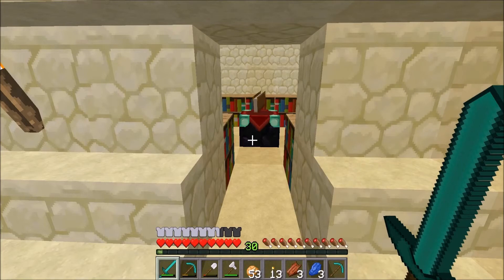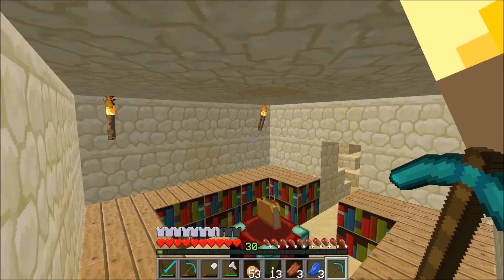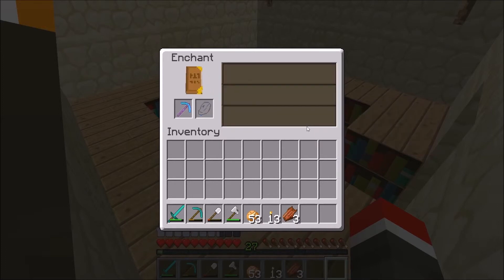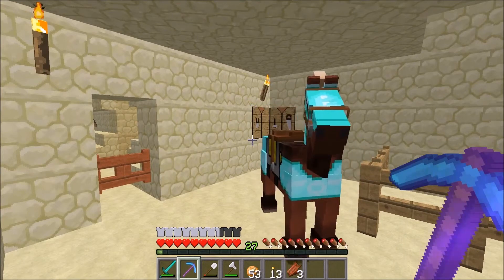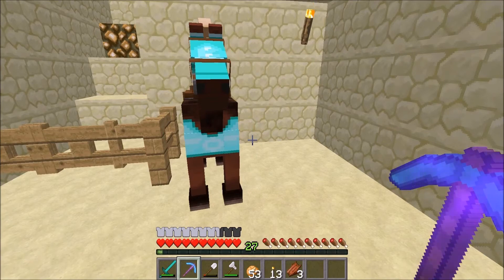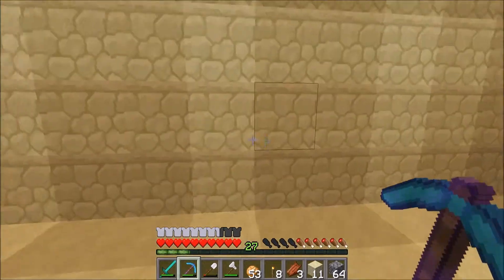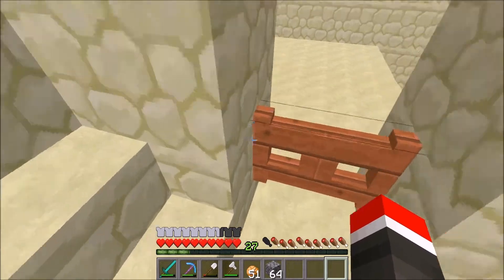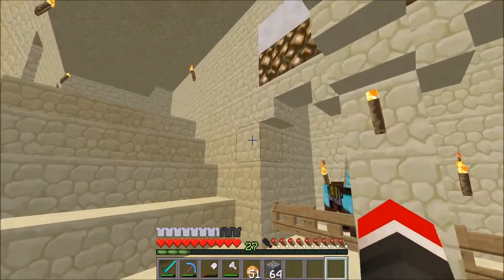Obsidian Crafters SMP S4 Ep 5 The Stables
Songs:
Graphics:
Server:
Bye!